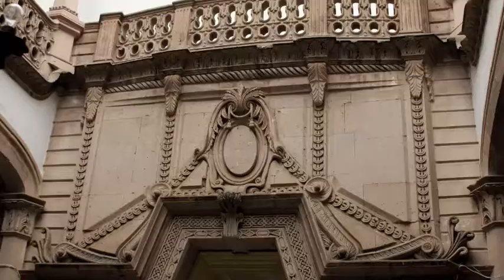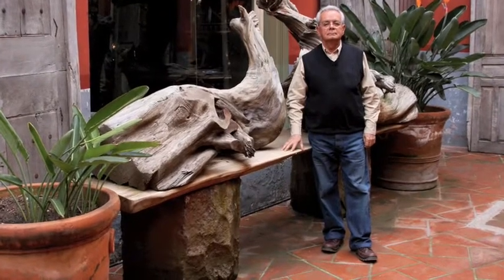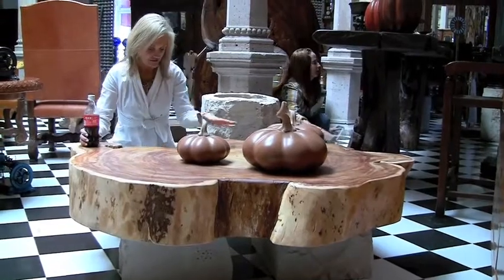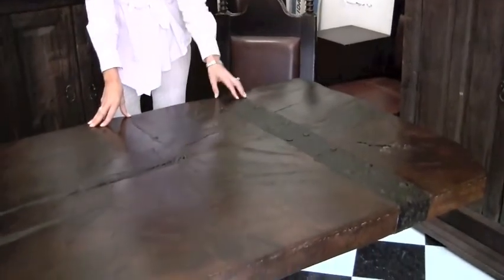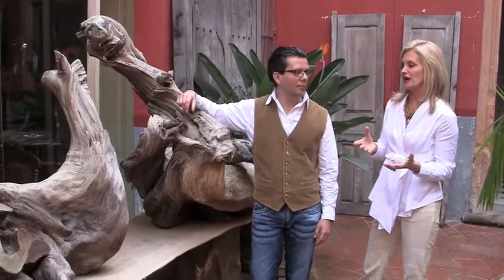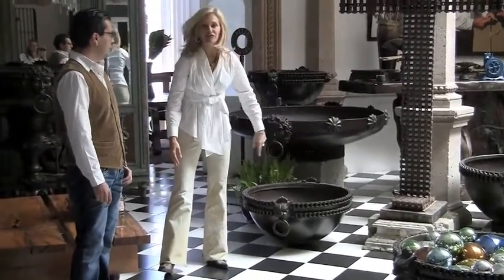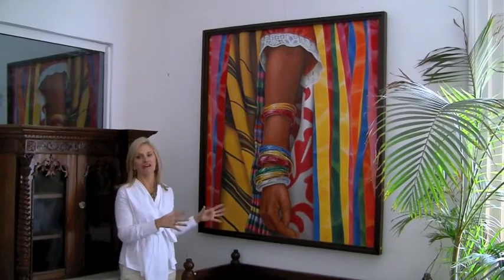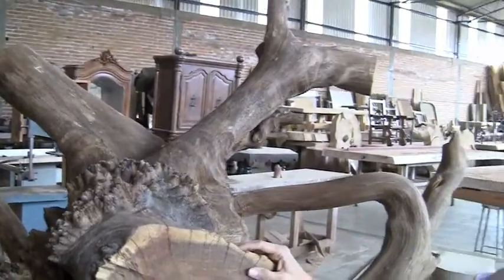Natalie Scott Designs, Interview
Interview with the  Maestros of the Natalie Scott Collection.
Watch fallen tree trunks transform into beautiful works of art and furniture.
"Green" art and furniture.